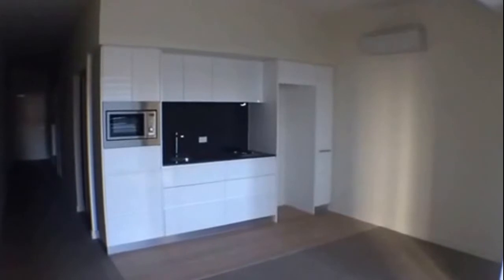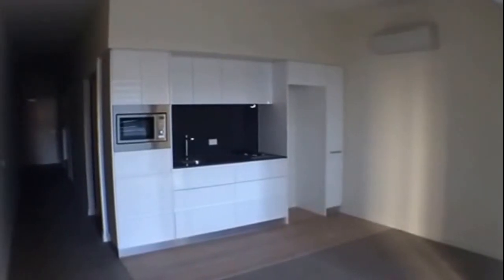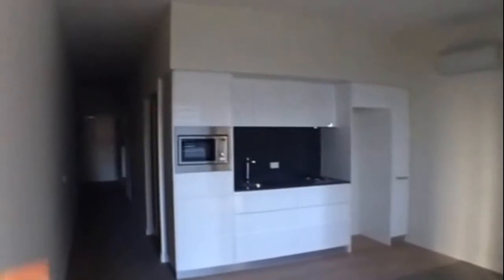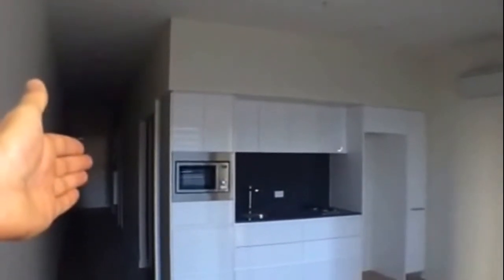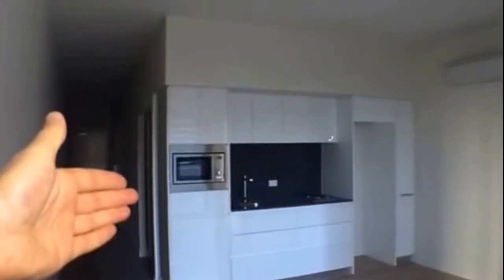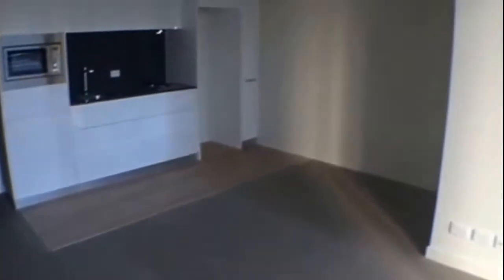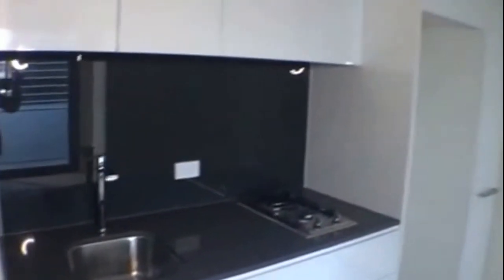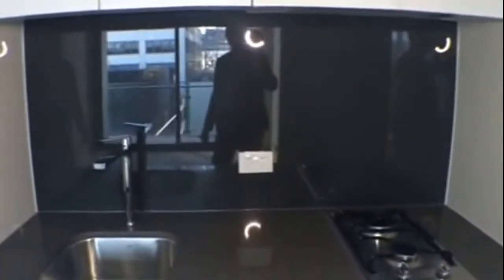Apartments for Rent in Melbourne 2BR/1BA by Property Management in Melbourne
today for information on Melbourne property management. today! You can also call us or visit our office at

This rental property in Melbourne is a 2-bedroom apartment that is cosy and comfortable.  Treasure the well-lit lounge area, the fully-functional galley-style kitchen, the decent-sized bedrooms with built-in robes, the well-appointed bathroom with dual access, and the private balcony this apartment has to offer. Located in the heart of the city’s legal precinct, this apartment lets you enjoy close proximity to all the sights and sounds Melbourne has to offer.

Can you imagine yourself living in this lovely rental property in Melbourne? and give our professional Melbourne property managers a call today! Know someone who might be interested in our other apartments for rent in Melbourne instead?

Experience professional property management in Melbourne with us at Melbourne Real Estate! to learn more about property management in Melbourne here.